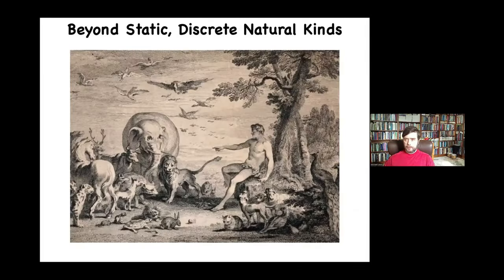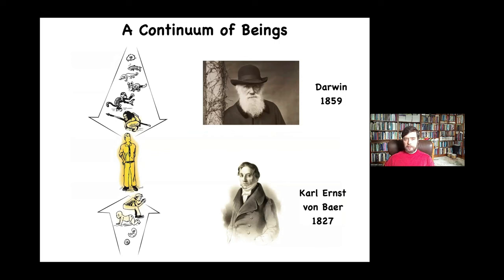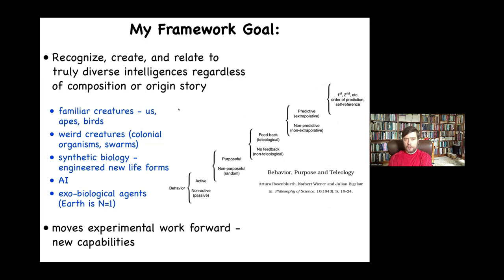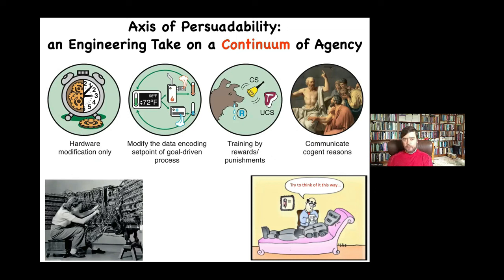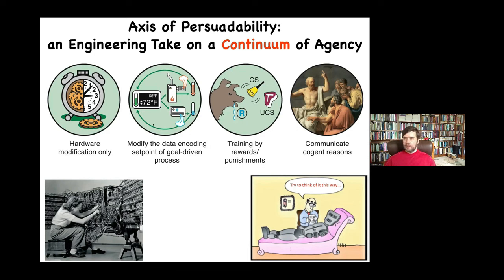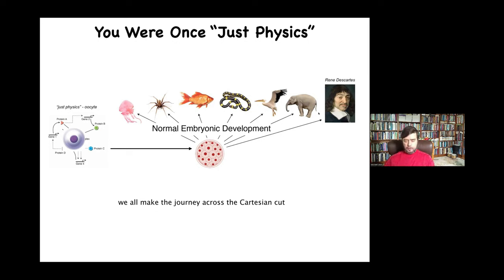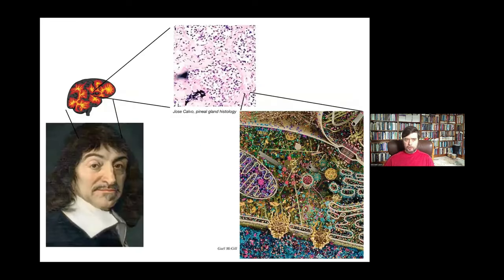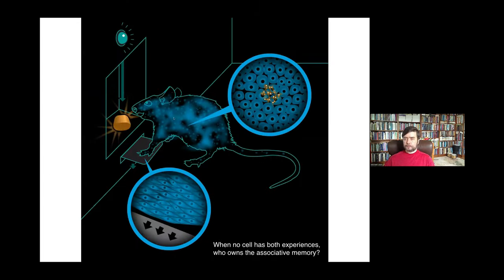The Continuum of Beings: All Intelligence Is Collective Intelligence | Michael Levin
Extract from "Evolution, Basal Cognition and Regenerative Medicine", kindly contributed by Michael Levin in SEMF's 2023 Interdisciplinary Summer School

TALK ABSTRACT
Each of us has made the remarkable journey from a single cell (a quiescent oocyte) to a complex embodied mind. How do cells, which were once independent organisms, work together to pursue the anatomical and physiological goals that enable form and function to reliably self-assemble? In this talk, I will tell the story of the collective intelligence of cellular swarms that embodies William James' definition of intelligence: same ends by different means. I will describe the amazing competencies of the morphogenetic process that builds bodies and minds, and our discoveries on bioelectricity - the cognitive glue that implements embryogenesis, regeneration, and cancer suppression. I will end with a perspective on how biophysical, informational, and behavioral sciences are coming together to redefine the boundaries of the possible in biomedicine and beyond.